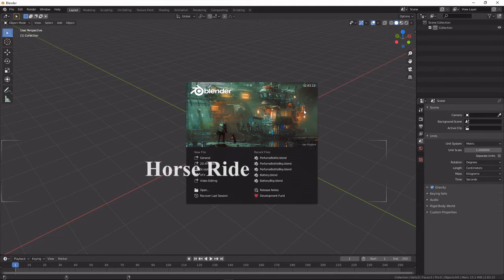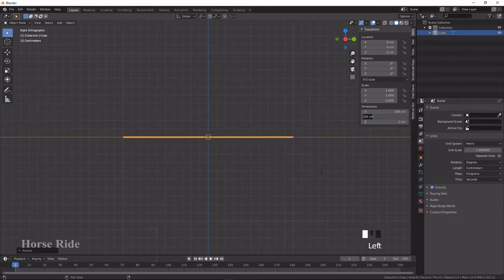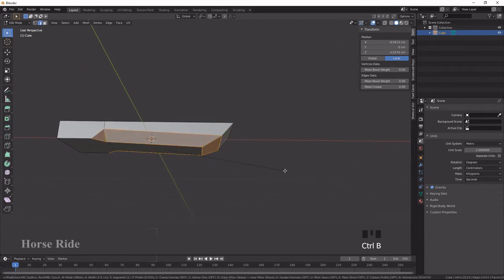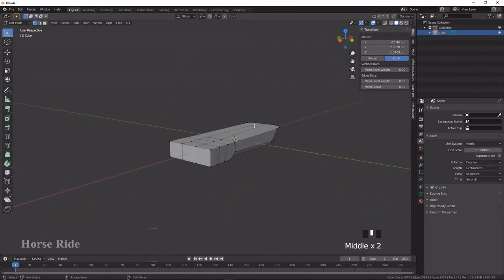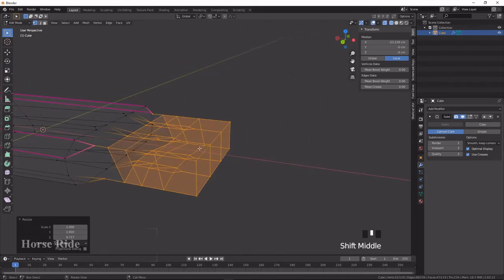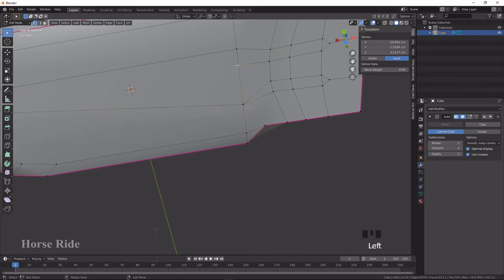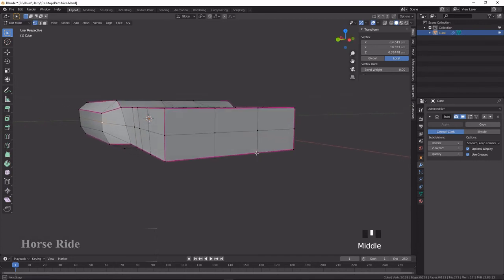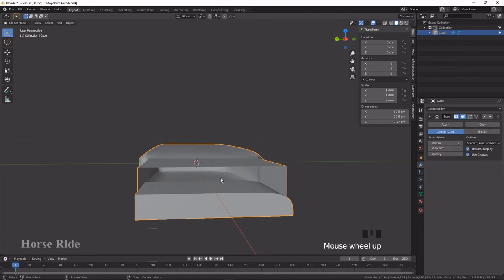how to model a USB Pendrive Bulb using blender tutorial with Complete Texturing PART 1